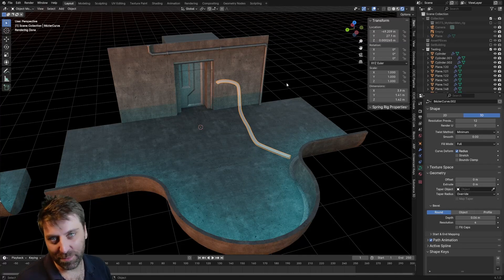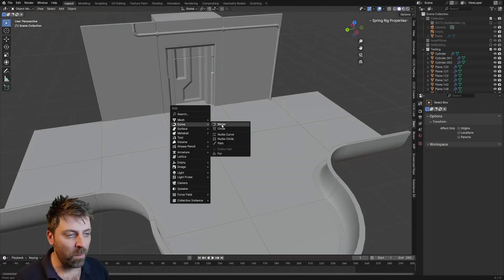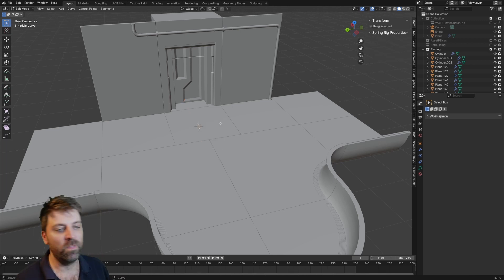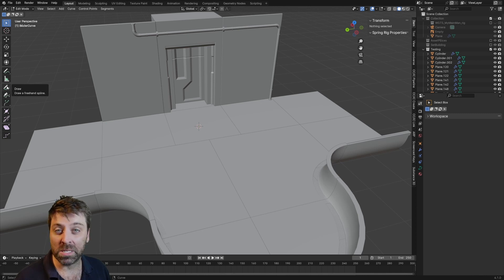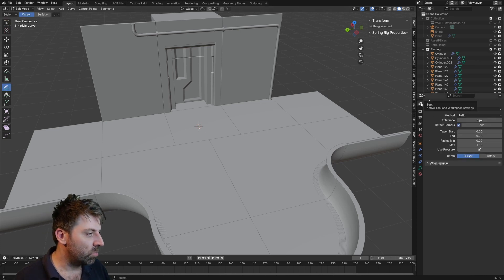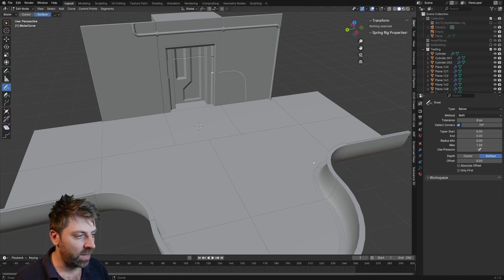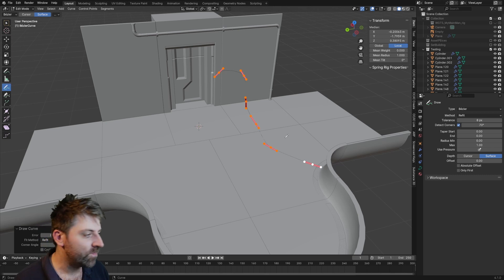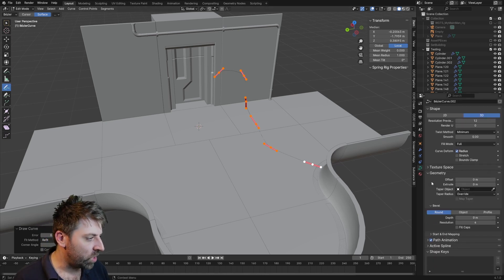Draw Cables onto a 3D Model QUICKLY - Blender Quicktip 006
In this video, I show you how to draw in the bezier object to create cables and pipes very quickly - Follow for more.